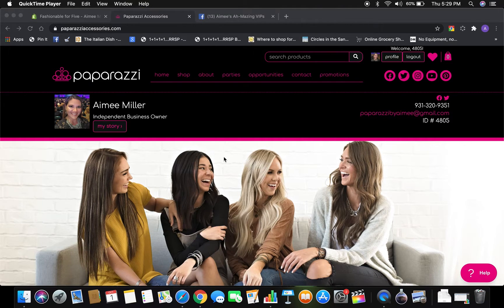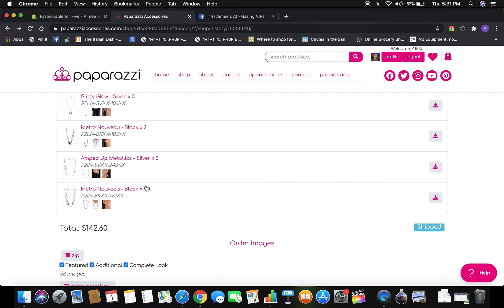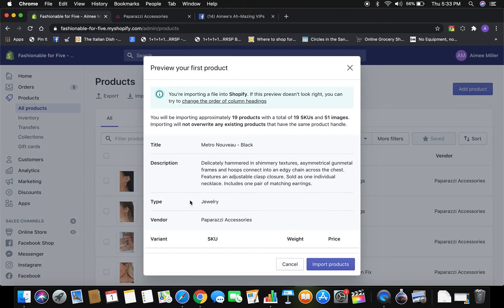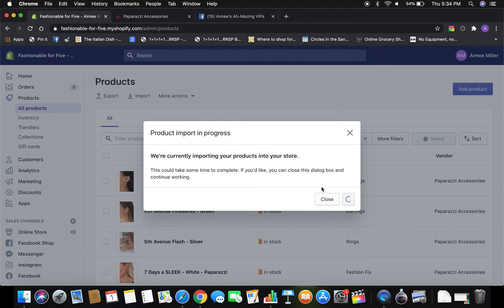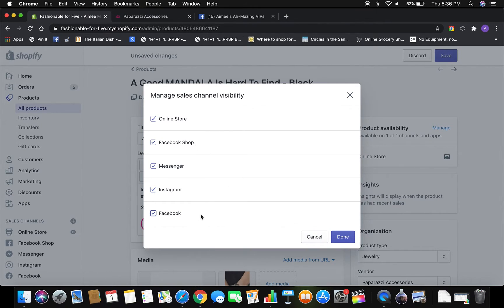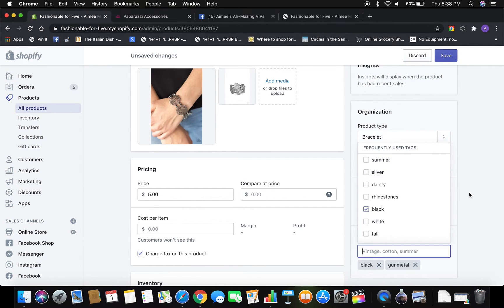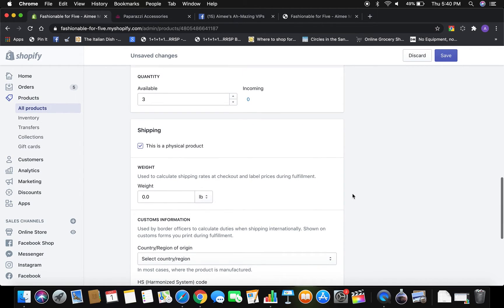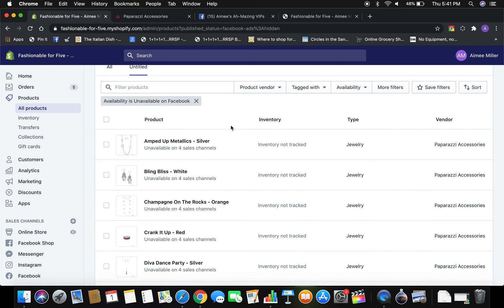How I upload my Paparazzi Jewelry order to Shopify Quickly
Hello! In this video I share how I quickly upload multiple products from my Paparazzi orders to my Shopify website using a CSV file.  This is a huge time saver!  No more copy and paste!